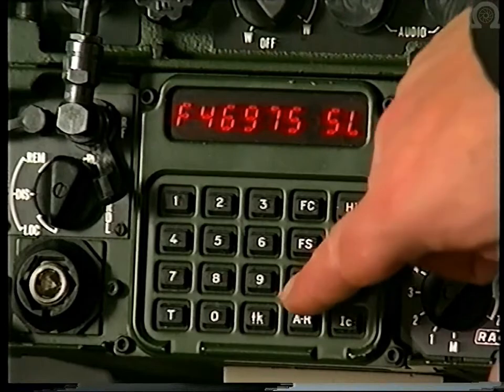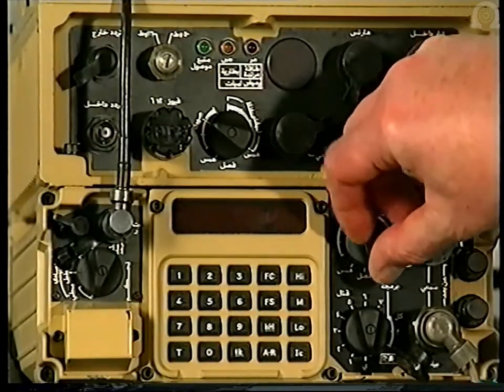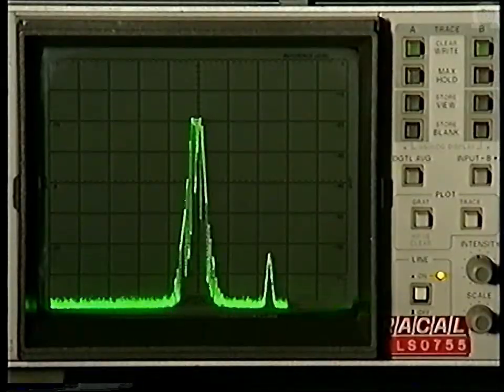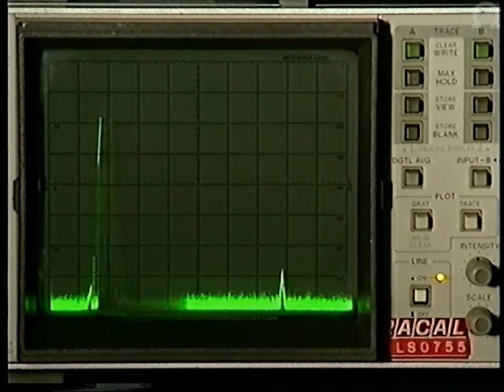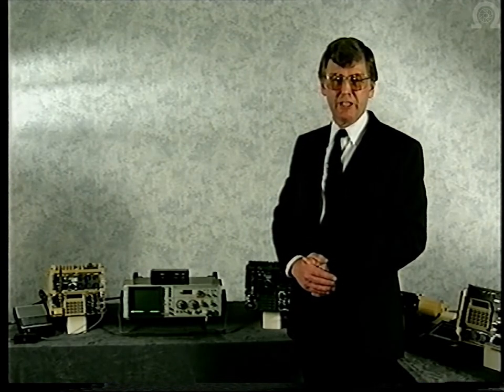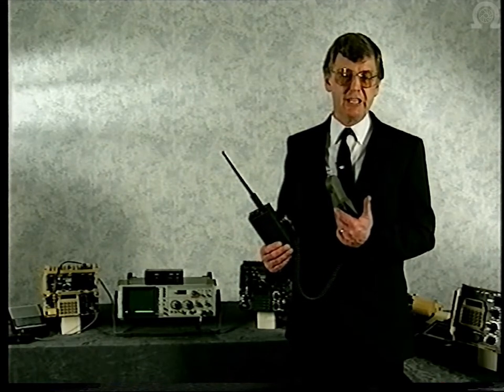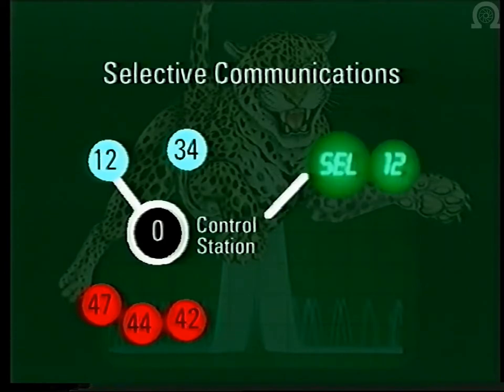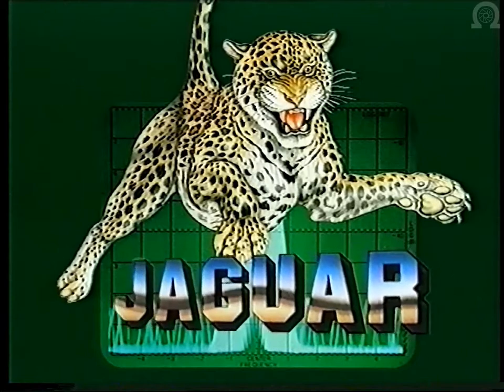Racal - JAGUAR V - A Demonstration of Frequency Hopping